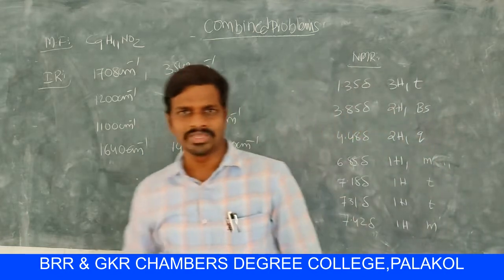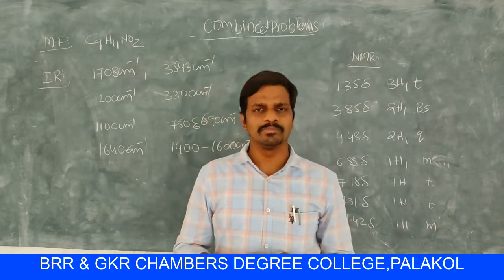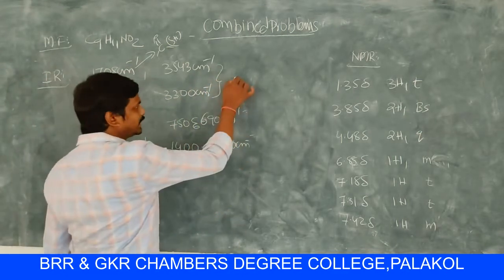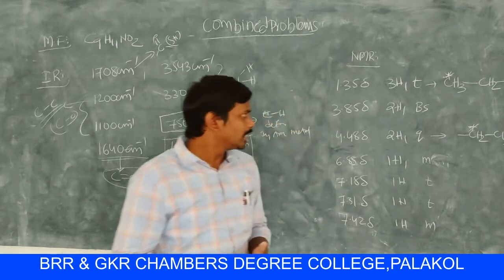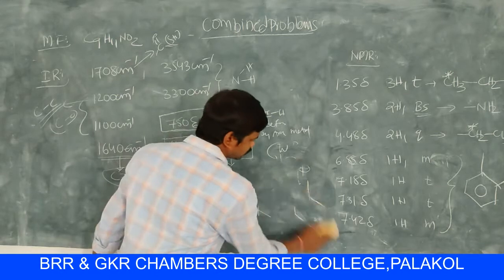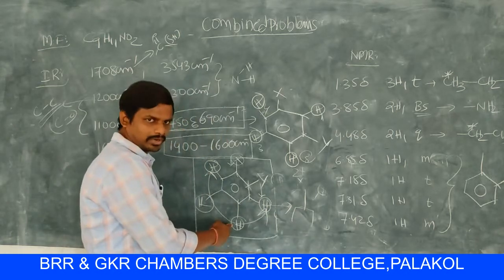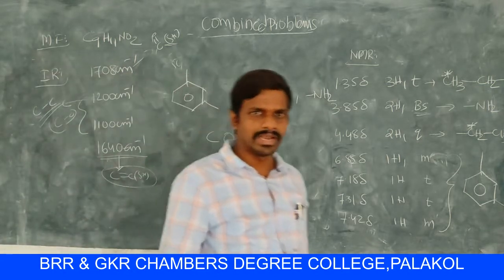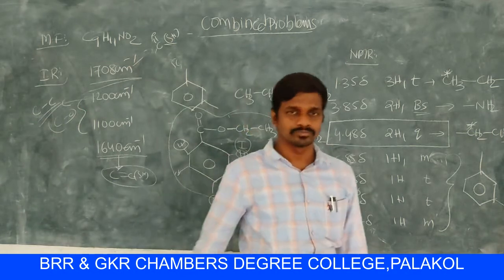II MSC -IV SEMESTER ORGANIC CHEMISTRY PAPER II ORGANIC SPECTROSCOPY UNIT-3 SESSION-1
SOLUTION OF STRUCTURAL PROBLEMS BY USING (IR,UV,NMR,MASS SPECTROMETRY)BASED ON MOLECULAR FORMULA PART 1